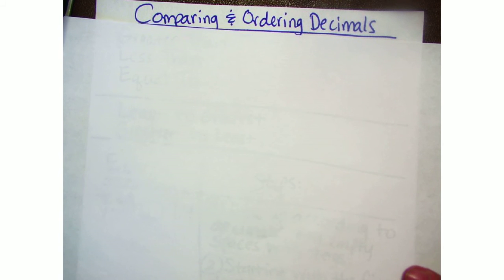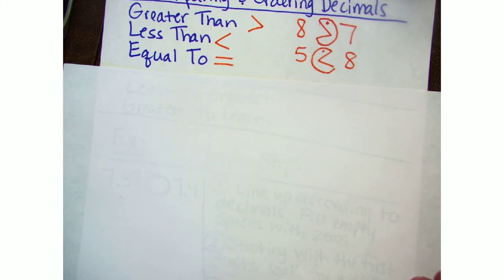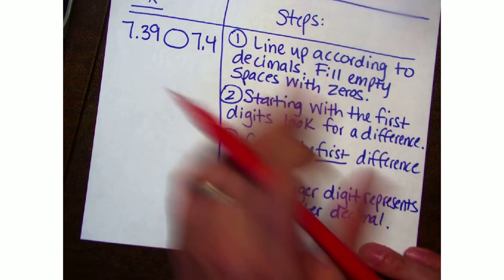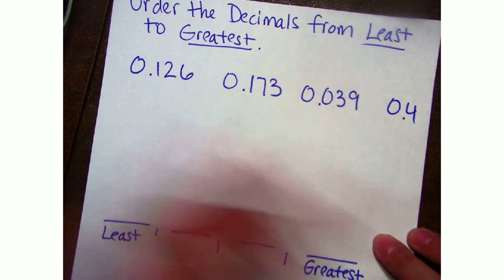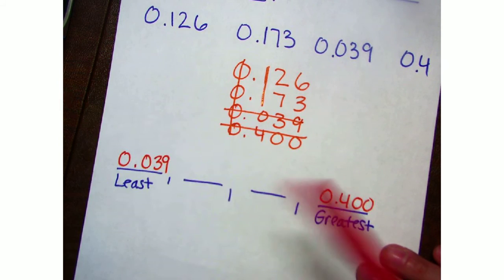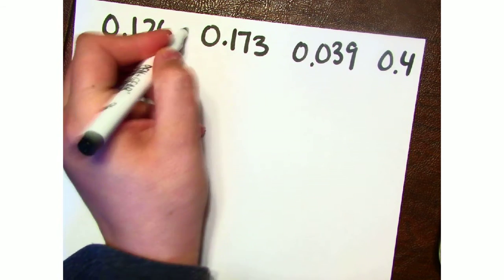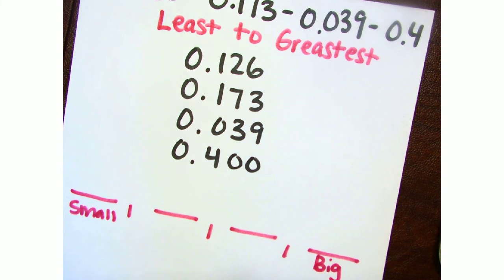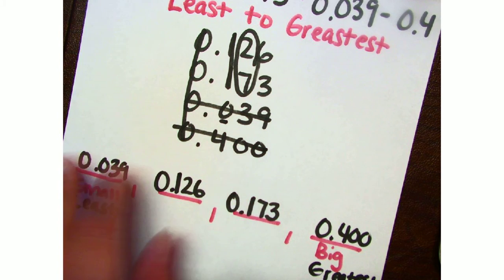Comparing and Ordering Decimals, Mrs. Clute, 5th Grade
The following video will support scholars with understanding and applying the rules for comparing and ordering decimals.